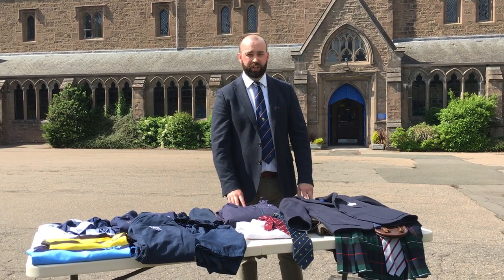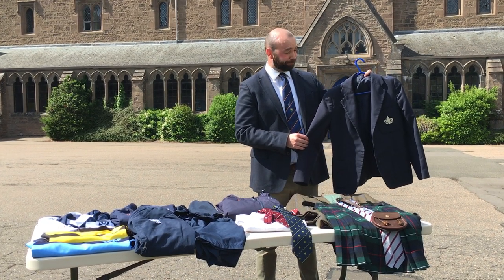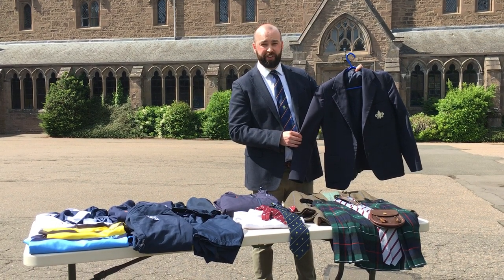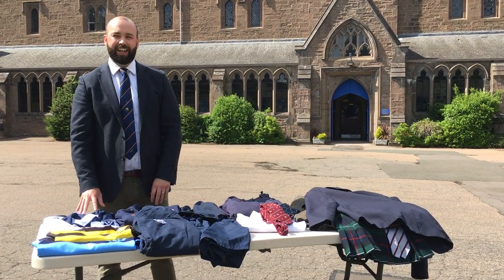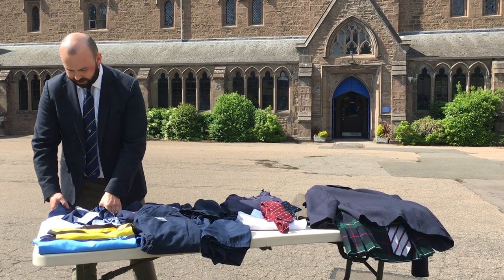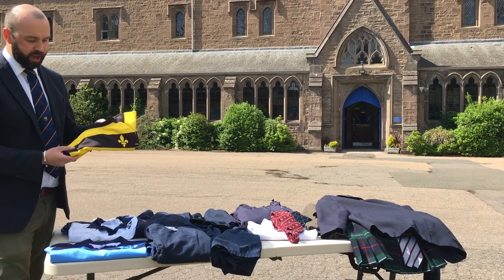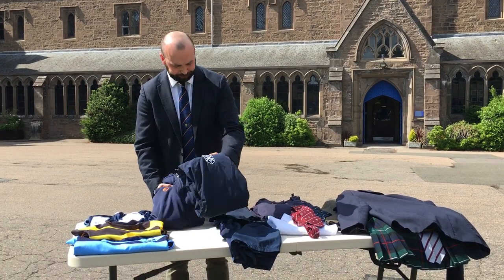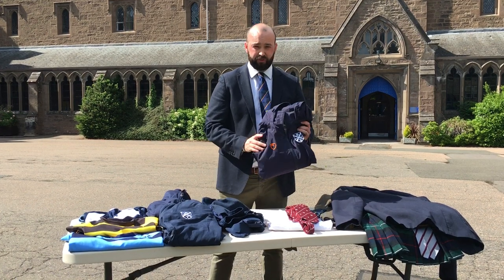Boys Uniform - What You Need to Know.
Connor Swaile, Housemaster of Patchell's, describes the Glenalmond College boys' uniform.